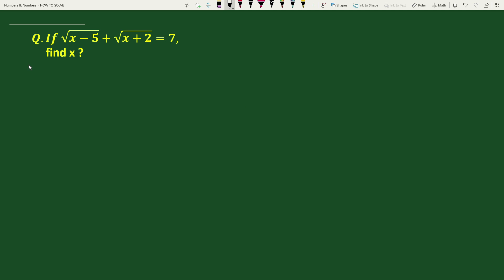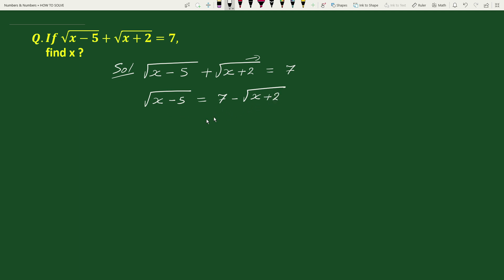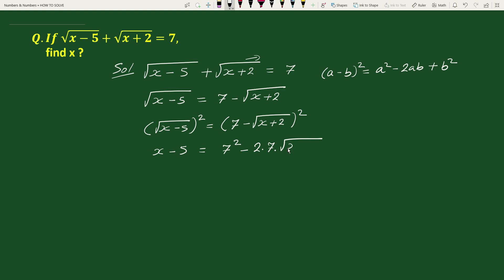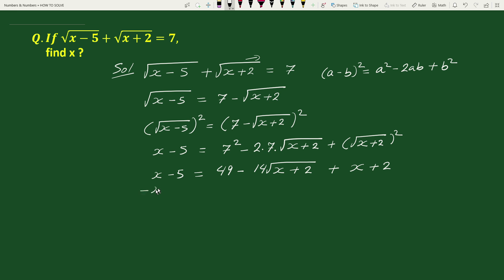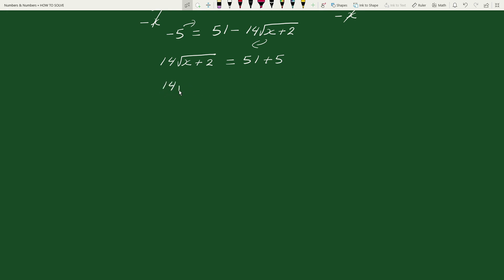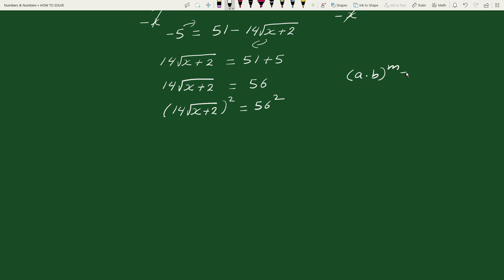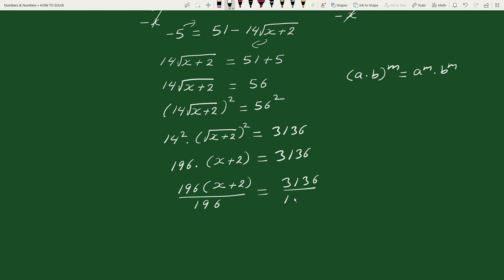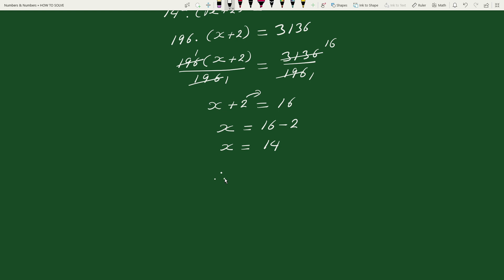Math Olympiad Secret: How to Solve Square Root Equations Like a Pro!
Struggling with square root equations in Math Olympiad problems? In this video, we reveal a powerful strategy that will help you solve square root equations quickly and accurately—just like a Math Olympiad champion! Whether you're a beginner or an experienced solver, this step-by-step guide will teach you the tricks and techniques to tackle these tricky problems with confidence.
📐 What You'll Learn:
• How to approach square root equations in Math Olympiad problems
• A simple yet effective method to simplify and solve square roots
• Key tips for handling difficult algebraic expressions
• Common pitfalls to avoid when solving square root equations
• A powerful trick to solve complex problems in no time!
🧠 Whether you're preparing for a competition or just looking to improve your math skills, this video breaks down a crucial trick that will level up your problem-solving abilities. Master the art of solving square root equations with ease and take your Math Olympiad performance to the next level!

exponential equation
exponential equations
olympiad mathematics
math olympiad
mathematical olympiad
olympiad
math olympiad questions
quadratic equations

math olympiada
British Math Olympiad
olympics math
olympics mathematics
mathcounts
math at work
exponential equation
Math puzzles
Olympiad Mathematics
pre math
Po Shen Loh
imo
Competitive Exams

algebra problem
algebra problems
algebra
algebra 2
algebra 1
100 algebra problems
math problems
problem
math problem

maths problems
word problems
math problem
stats problem
monty hall math problem
statistics problem
short
maths shorts
viral
shorts
short video
youtube shorts